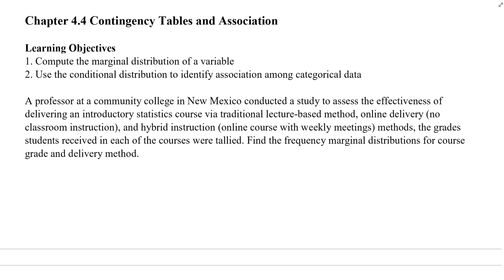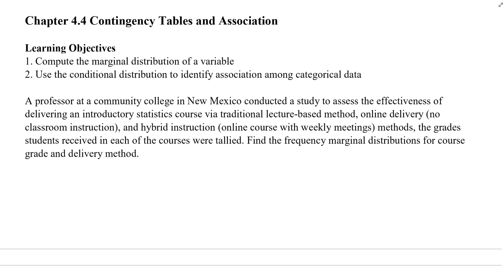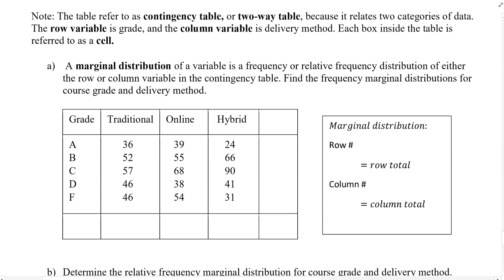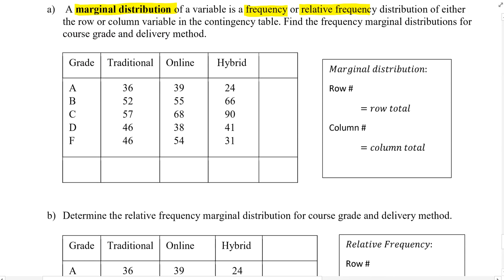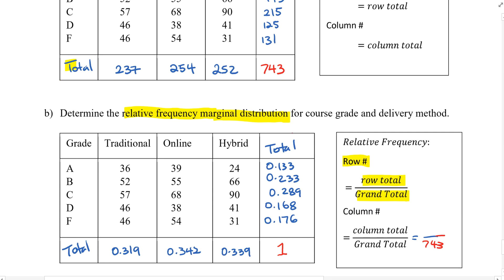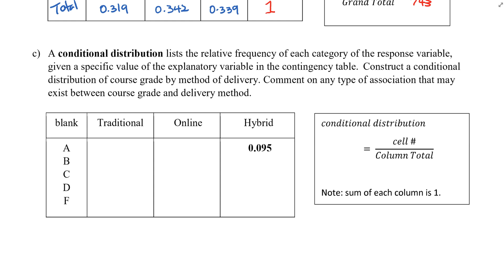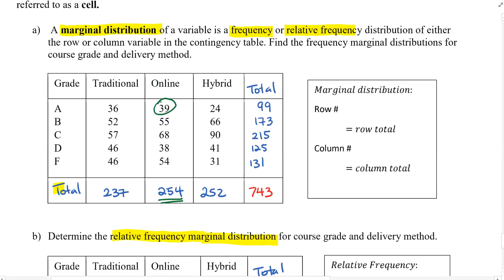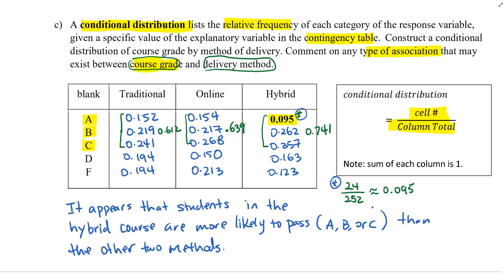Chapter 4.4_ Contingency Tables and Association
Objectives:
1) Compute the marginal distribution of a variable
2) Use the conditional distribution to identify association among categorical data